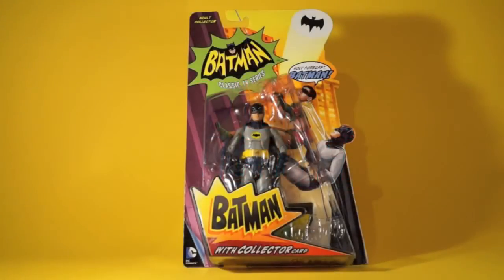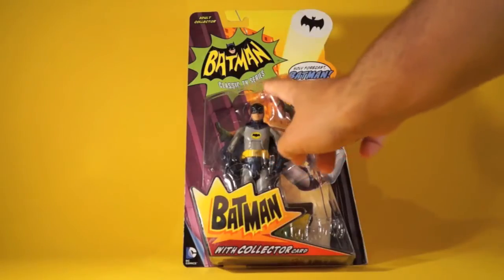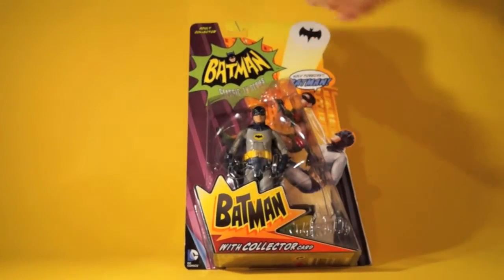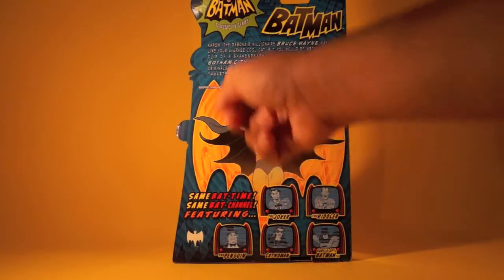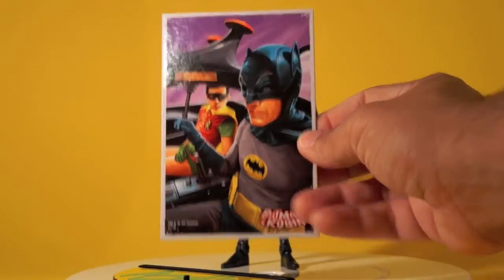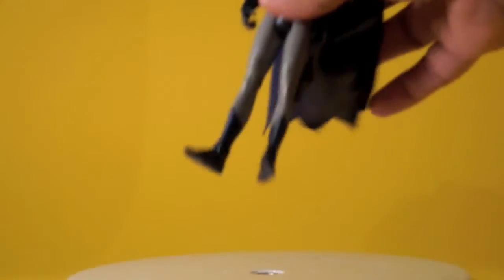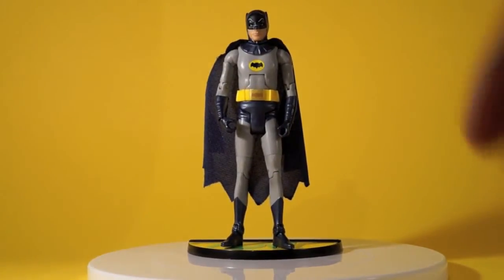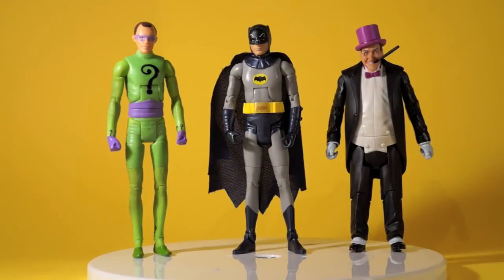Batman Mattel Classic TV Series 6" Action Figure Review ActionFeatures.net 60's '66 Adam West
Hello all! Welcome to the ActionFeatures.net Toy Talk Reviews! I'm James "Sallah" Sawyer. Join me and my son Blaze as we take a look at random action figures from various toy lines! Hope you enjoy! And be sure to check out for more cool content! -James